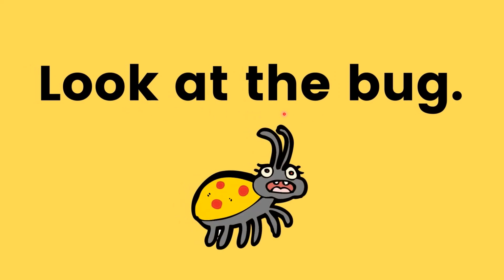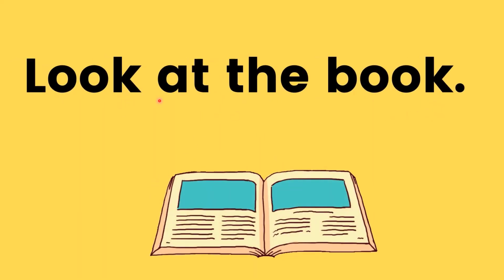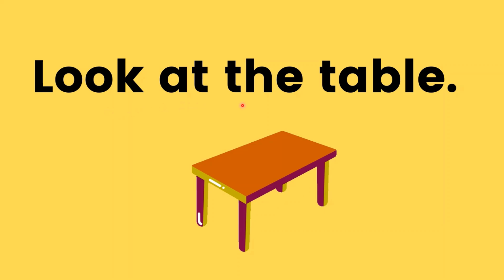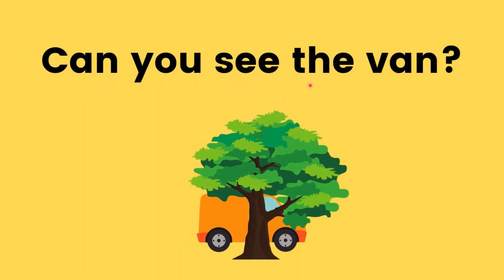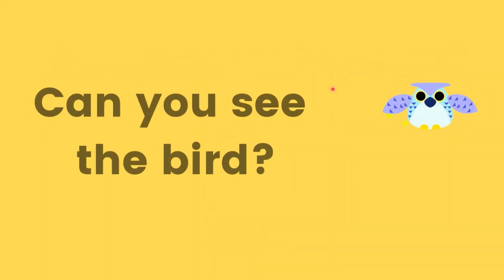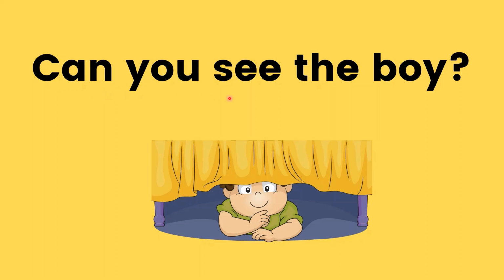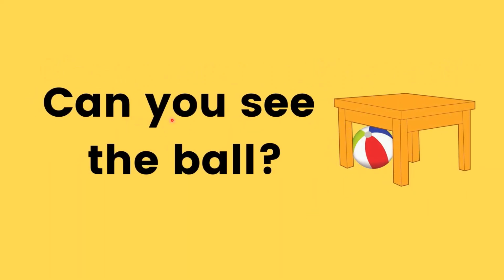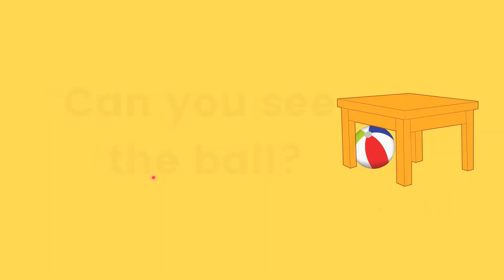READ ALONG WITH ME: Sentences for Little Learners - Easy Sentences to Practice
Printable Worksheets for Children: All Levels
Inside Read&Learn:
ABC Phonics,
Learn to Read,
Alphabets,
Short Long Sound,
Sightwords,
CVC Words,
Sentences,
Reading for Preschool and kindergarten,
Online  Reading Tutorial for Children,
Online tutorial for children,
Grammar and Spelling,
Reading skills,
Reading Comprehension,
Short Stories